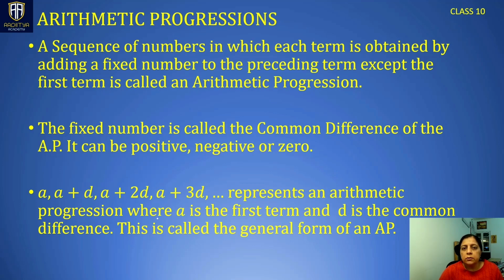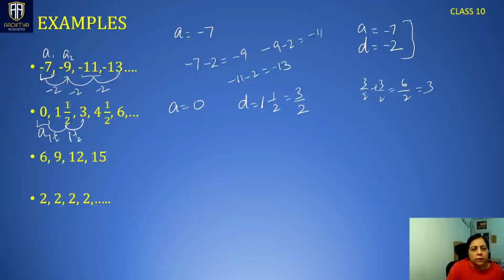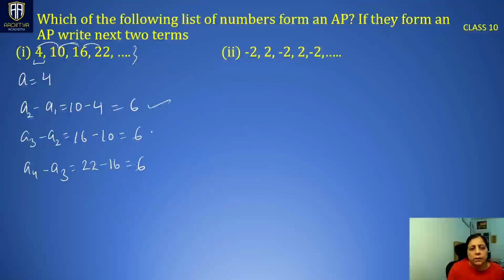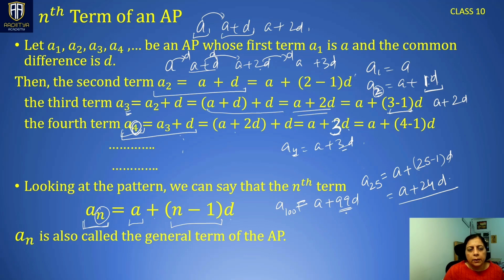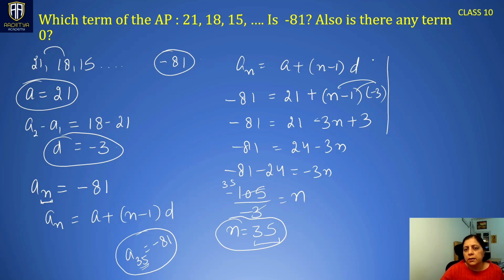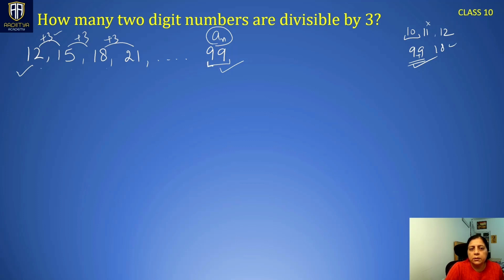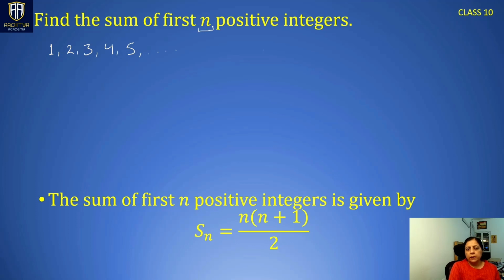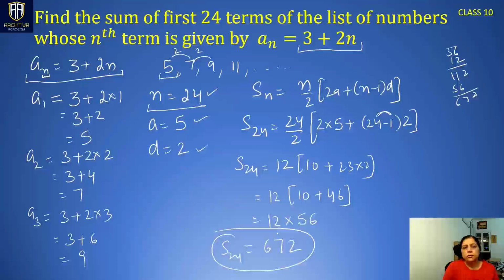Ch - 5 Arithmetic Progression Introduction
This video gives a detailed explanation of all the concepts used in chapter Arithmetic Progressions.All important terms, formulae and good examples to demonstrate the use of formulae are provided in the video.